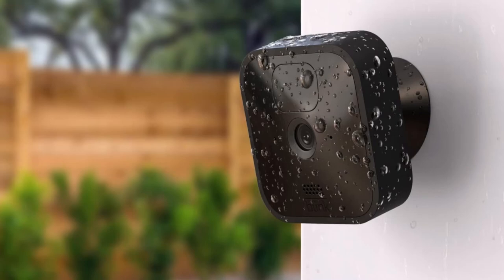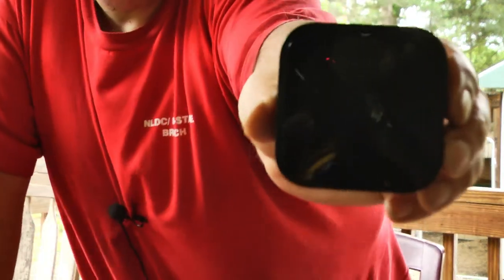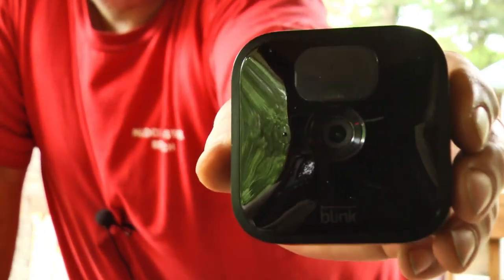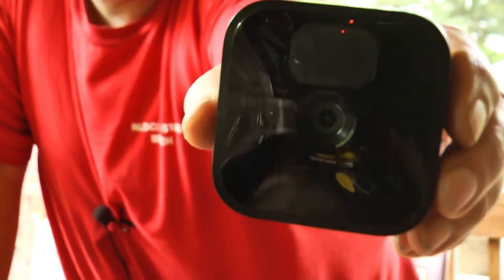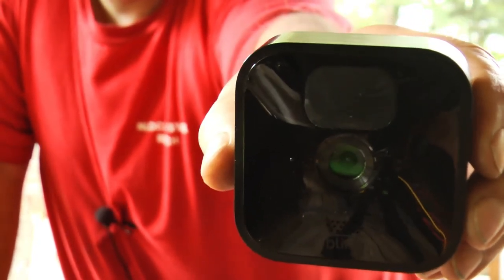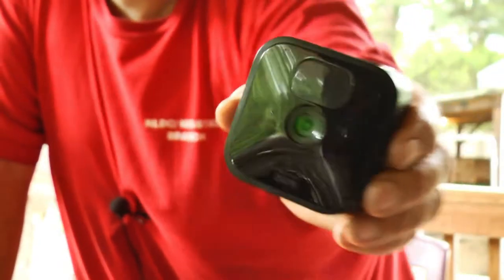Could your Security Camera's Make you a TARGET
After using these Blink camera's
I loved them at first.
After BUYING subscription, the usage sucks,
the time is wrong most of the time. its slow
AND NOW a RED Blinking LIGHT to let everyone know where they are,
AND they are NOT working